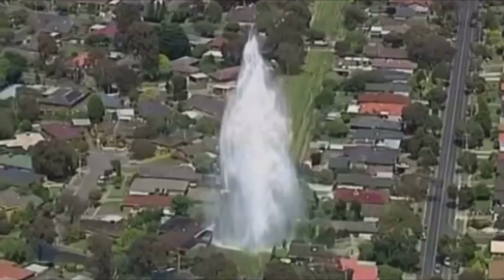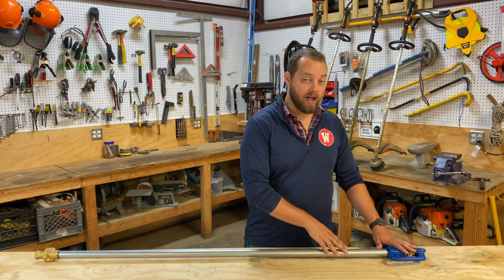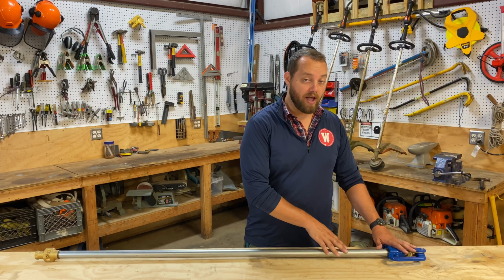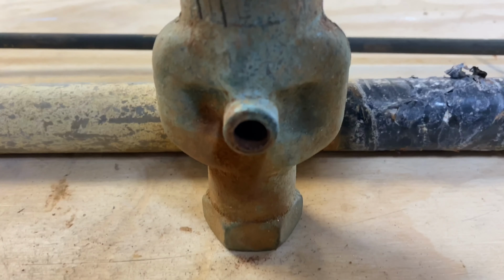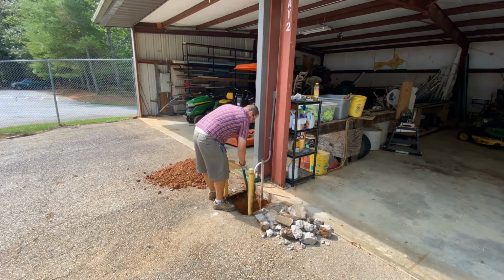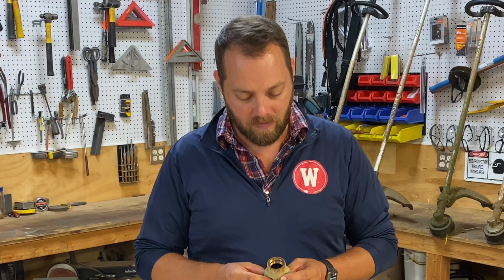Episode 2: How to replace a frost proof yard hydrant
Join Ranger Braden as he explains what a frost free yard hydrant is and how it works. Enjoy his dry humor as he digs it up and replaces it.